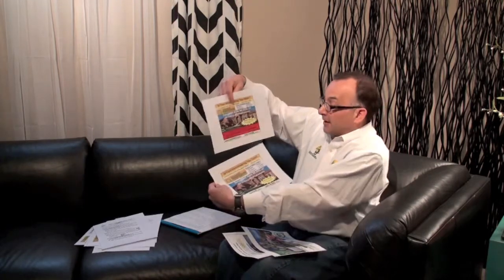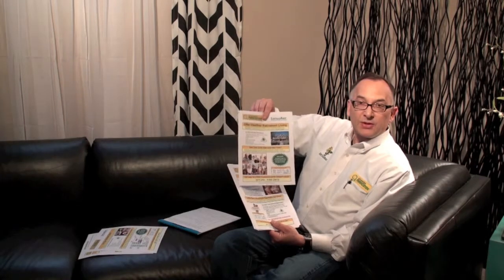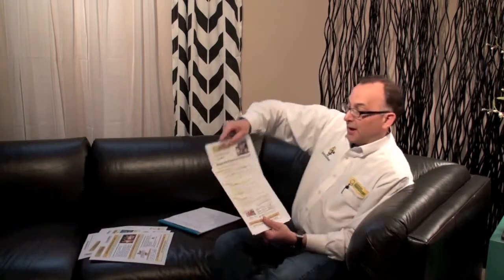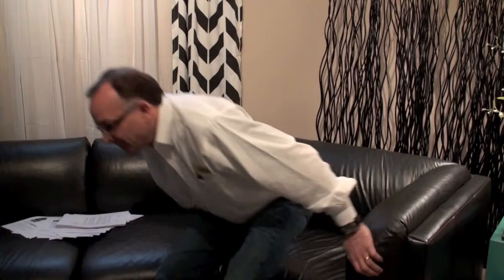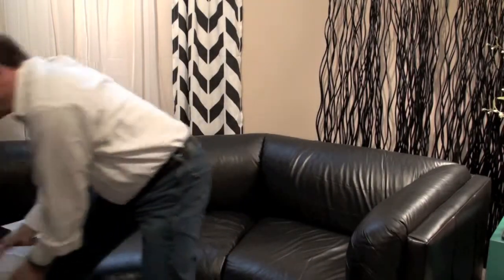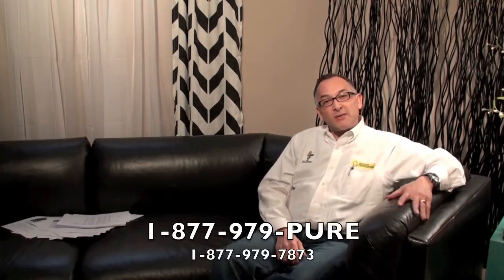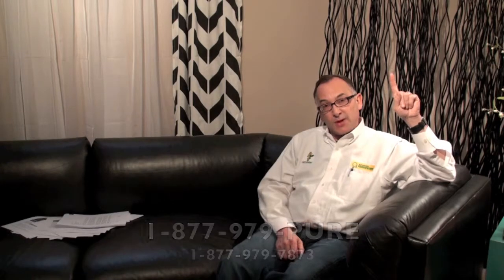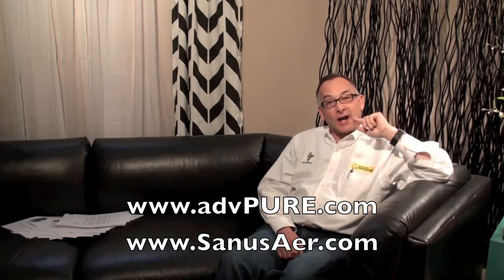Advanced Purification’s Proven Marketing & Operating Tools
Profitable home based business opportunity provides ease of entry and proven marketing / operating tools for licensee success.